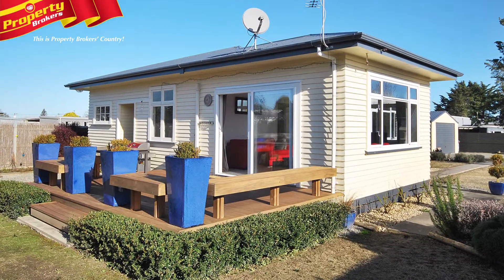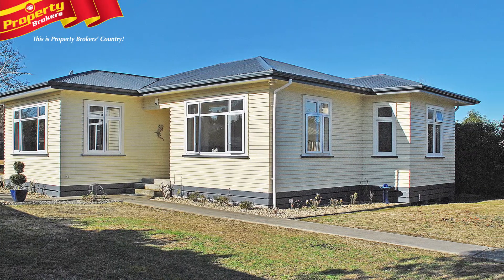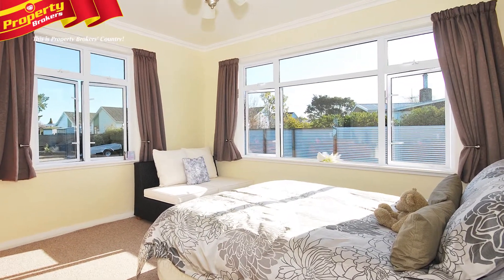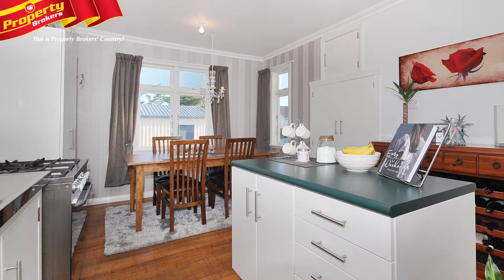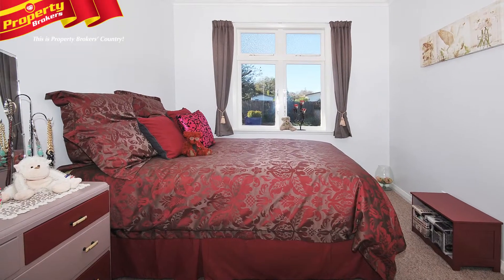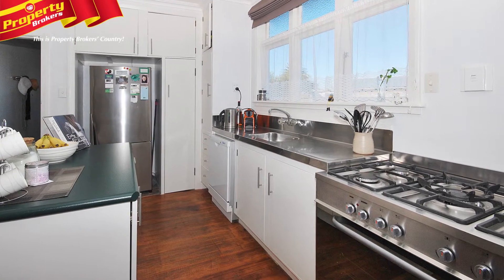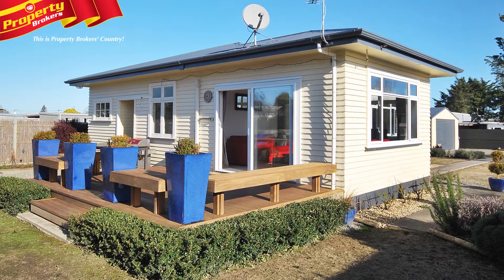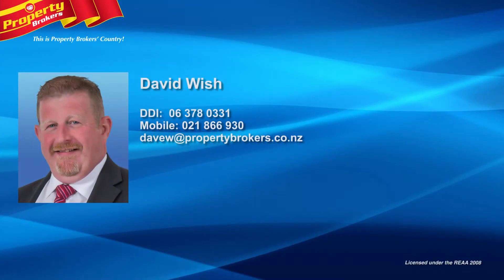28 Raglan Street, Masterton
Quality, comfort, character, calm
If you are seeking that special first home, or something to downsize to, look no further than 28 Raglan Street. All the work has been done, so it’s time to sit back and relax!
This surprisingly spacious character property has been carefully renovated to a high standard, and includes two double bedrooms, and an updated kitchen and diner that has a new gas range and oven.
The interior is immaculately presented with a living area that has double glazing and a heat pump, and from here you can flow easily outdoors to a sun drenched deck. A further heatpump has been installed in the hallway, and along with insulation, the whole home will be kept warm over winter.
Come outdoors and find a section that invites you to relax in a haven surrouded by easy care landscaped gardens. It’s an easy park in the double garage with an automatic door, and from there a mere stroll inside.
Don’t hesitate, call David today.
David Wish at Property Brokers, Masterton. Contact David anytime on 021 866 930